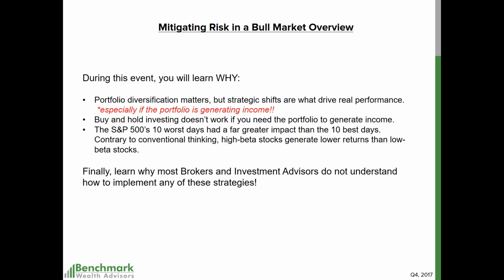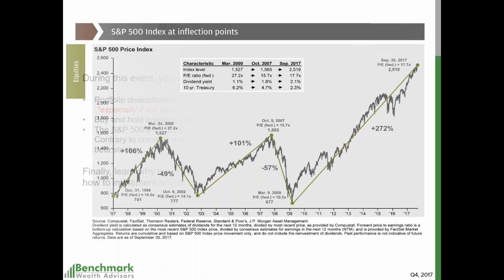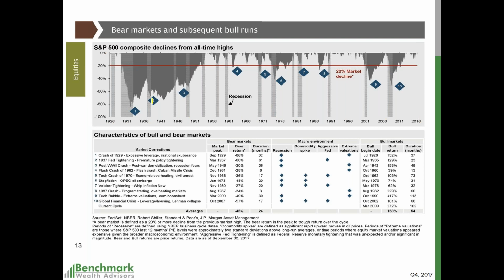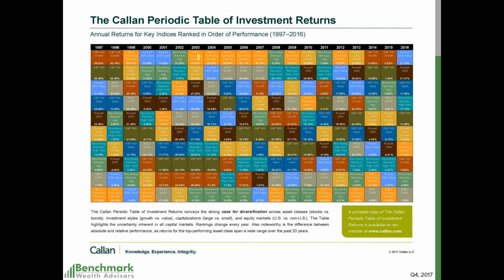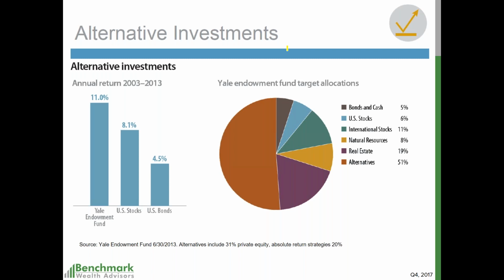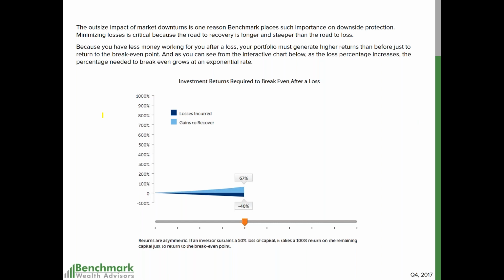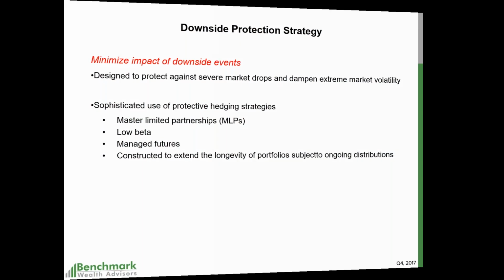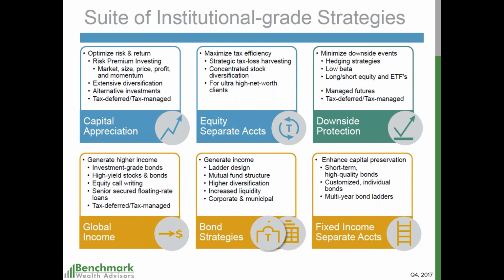Mitigating Risk in a Bull Markets to avoid the BEAR!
In 2007 – 2009 where you ever advised to mitigate risk, or take action to STOP losing money? Topic: Mitigating Risk in a Bull Market Presenter: Stephen Vettorel, Benchmark Wealth Advisors, LLC When: Thursday November 30th, 2017, 4pm EST During this event, you will learn WHY: • Diversification maters, but strategic shifts are what drive real performance. • Buy and hold investing doesn’t work if you need the portfolio to generate income. • The S&P 500’s 10 worst days had a far greater impact that the 10 best days. • Contrary to conventional thinking, high-beta stocks generate lower returns than low-beta stocks. Finally, learn why most Brokers and Investment Advisors do not understand how to implement any of these strategies! About the Presenter: Stephen Vettorel is the Founder and Portfolio Manager of Benchmark Wealth Advisors, LLC. Stephen began his wealth management career in 1998, developing and implementing long-term investment strategies and financial plans for his high-net-worth clients at Fidelity Investments, Inc. Steve worked on the option/equity trading desk, later in portfolio management and was awarded the coveted Presidents Circle award twice. Steve was recruited away by Fisher Investments, Inc. out of Woodside, CA to serve as Regional Vice President. Over the following 4 years he raised hundreds of millions for the firm and was proud to work alongside famed investor and Forbes columnist Ken Fisher. In 2006, Mr. Vettorel, along with his Fisher colleague, formed Aumenti Capital Management, LLC. The firm was a L/S equity based Hedge Fund. In 2012 FXESTrader, LLC (Benchmark's sister company) was formed to fill the needs of students looking for an education trading in the futures and currency markets. Steve is a recognized expert in Auction Market Theory and its practical implementation in framing the market via Market Profile®. Steve is also a preferred educational partner of NinjaTrader®, Trader Kingdom, AMS and Linnsoft I/RT®. He graduated from Xavier University with a degree in Finance and holds the FINRA Series 65 Registered Investment Advisor license.